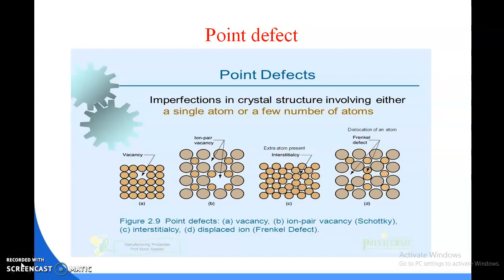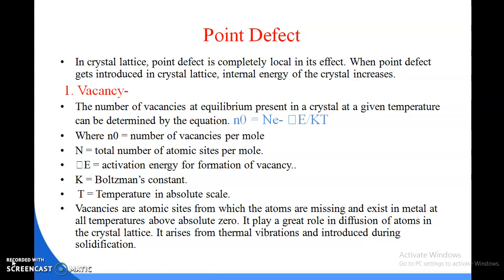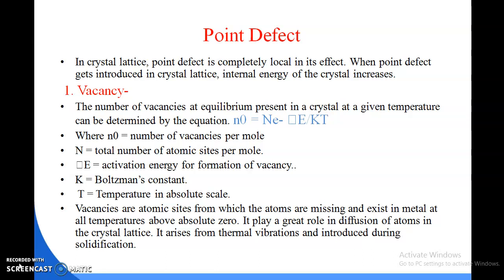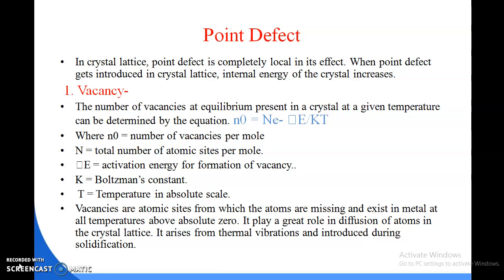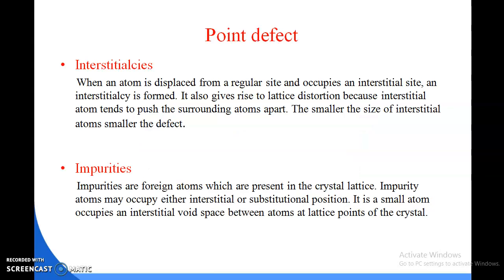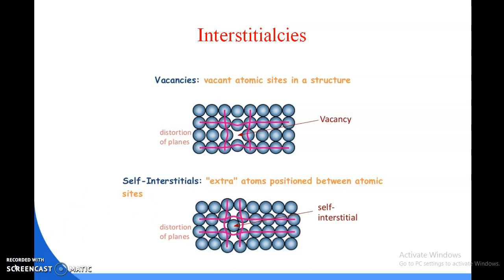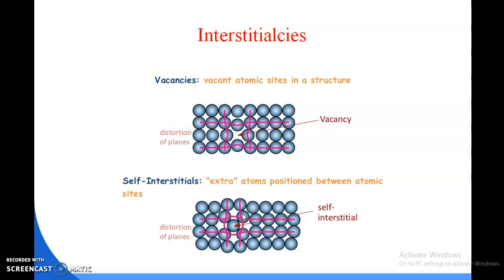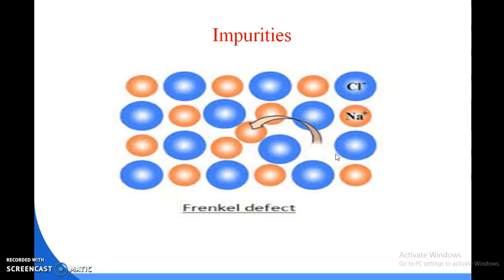3rd sem || MECH || Engg Materials || IMPERFECTION OF CRYSTAL || CHAPTER 4 ||PART 3